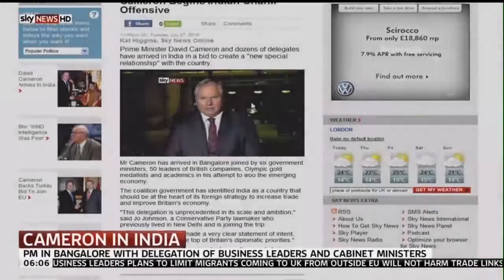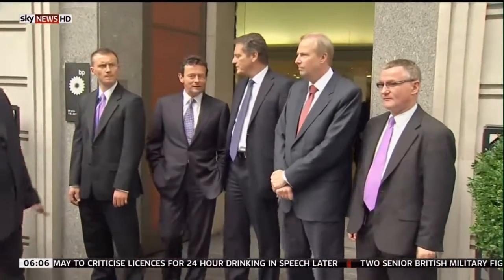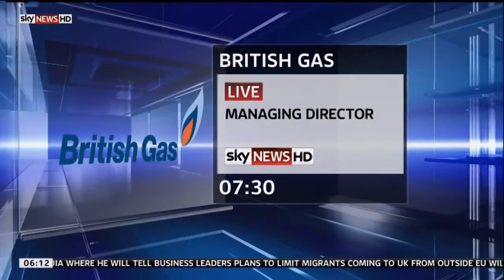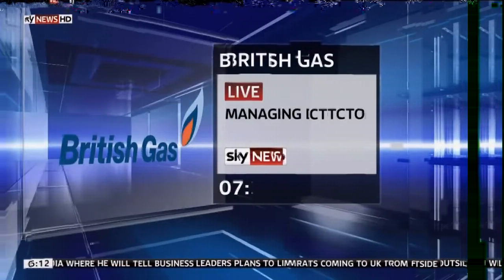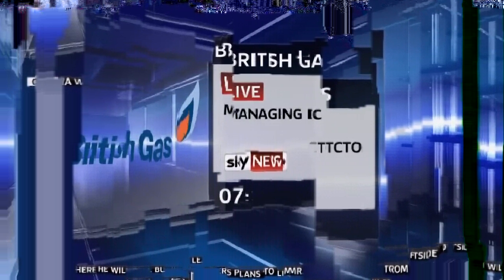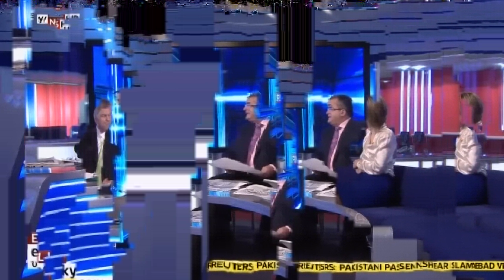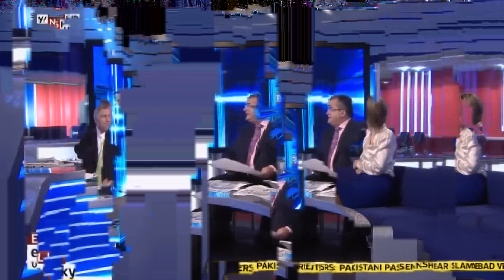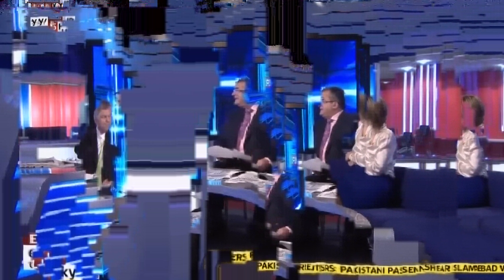Charlotte Hawkins on Sky News Sunrise 28th July 2010 - Part 1 of 3